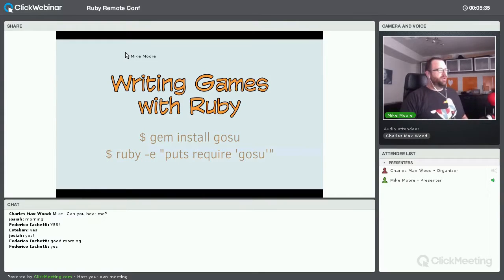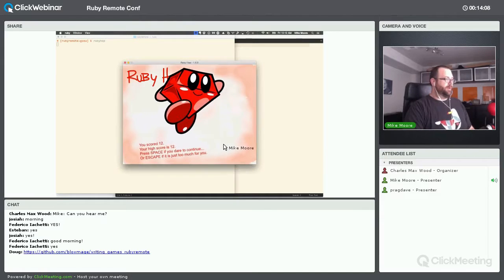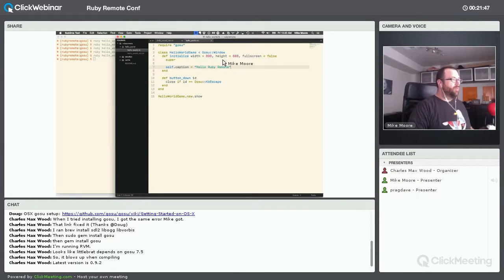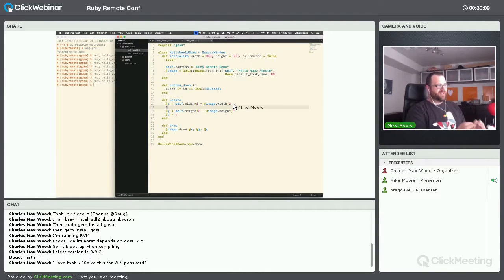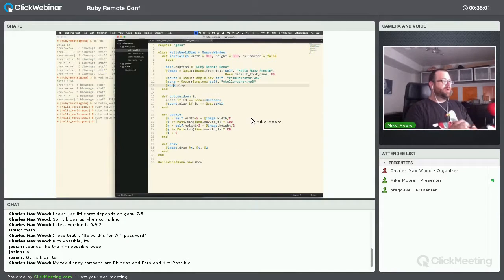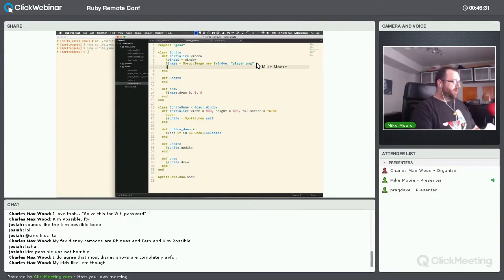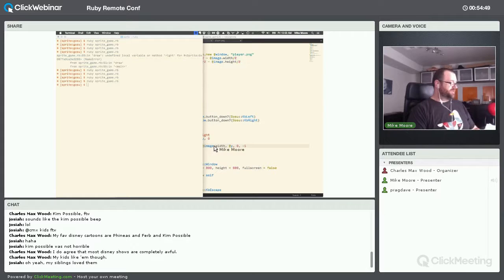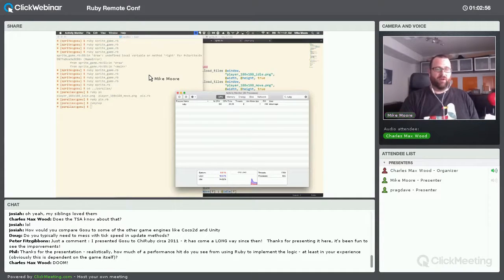Writing Games with Ruby - Mike Moore - Ruby Remote Conf 2015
Creating games is crazy-fun and dirt simple with Ruby. If you can make a web app, you can make a game. This session will introduce basic concepts of game programming and show how to implement them using the Gosu library. This includes the game loop, sprites, animation, etc. And it will be fun!